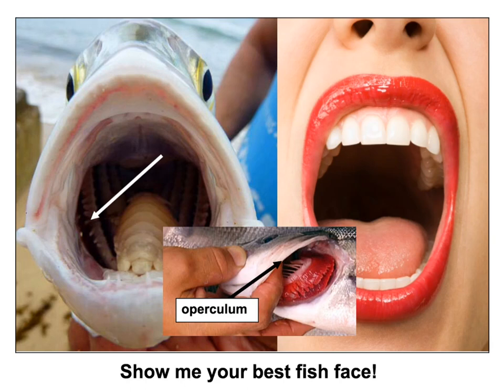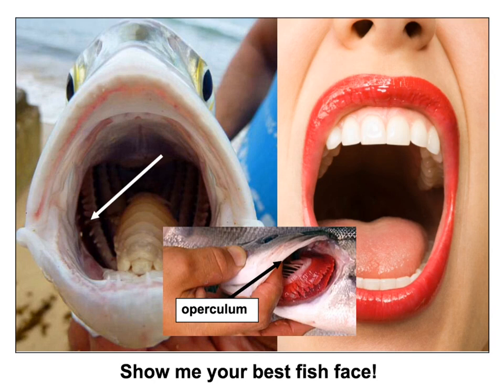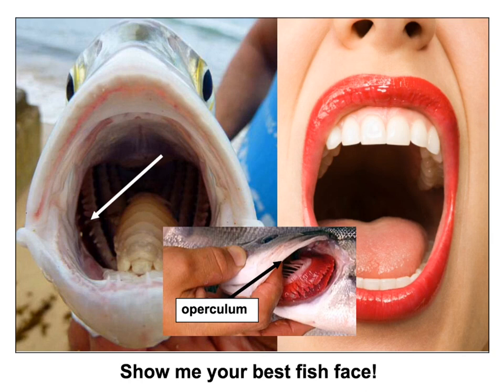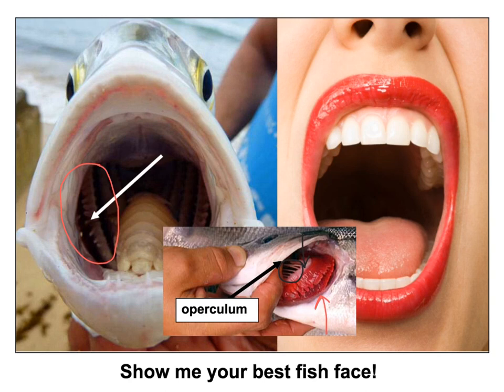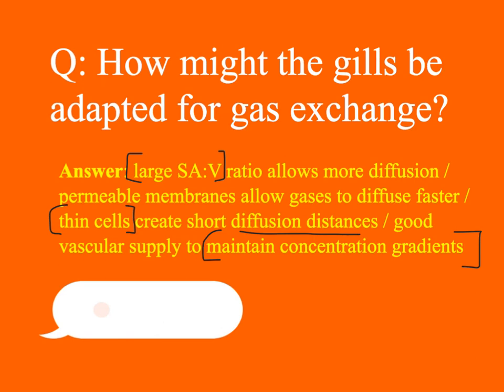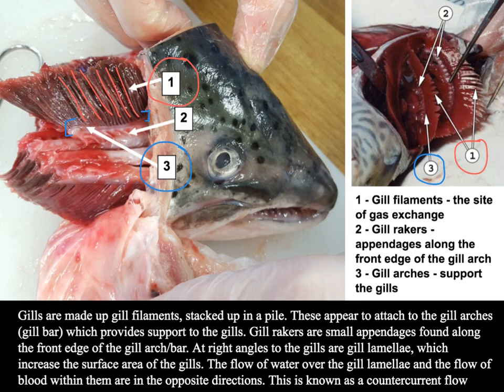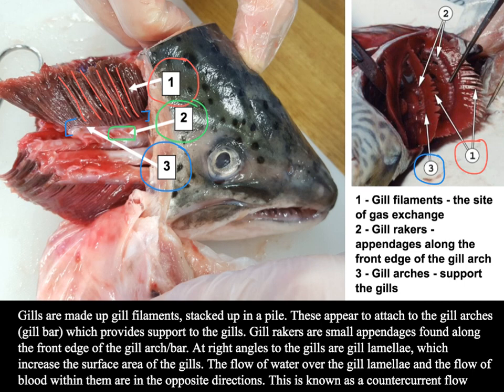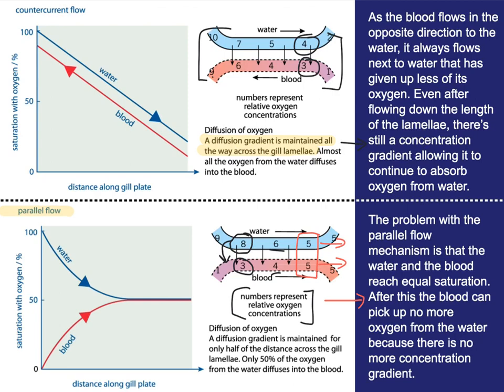mr i explains: Gas Exchange in Fish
Fish have a waterproof, gas-tight outer covering, with a relatively large SA:V ratio, therefore their body surface is not adequate to supply and remove respiratory gases; they have evolved a specialised internal gas exchange surface – the gills. In this video, I describe the structure of the gills, and how the counter-current mechanism allows for the continual diffusion of oxygen from the water in the bloodstream.